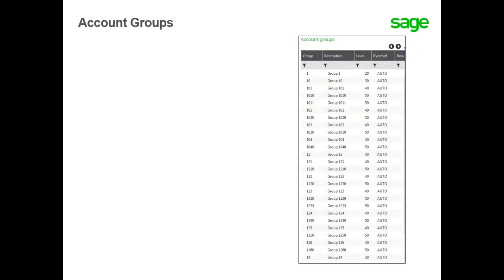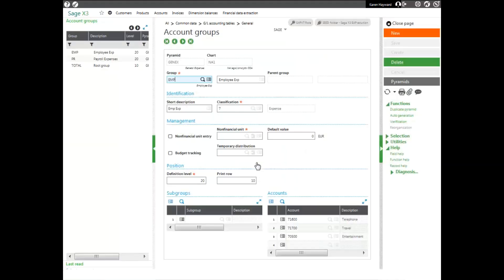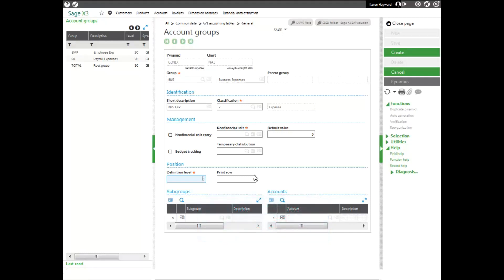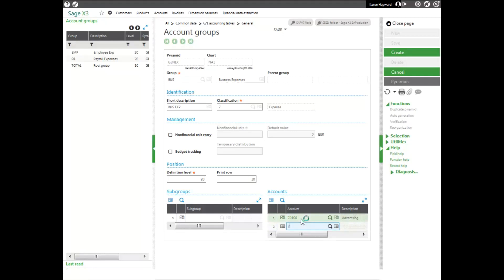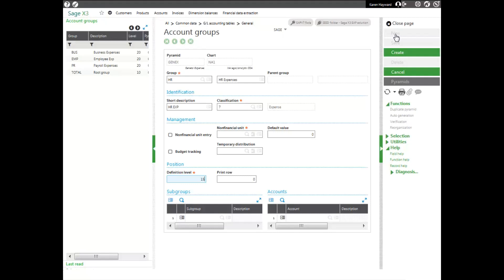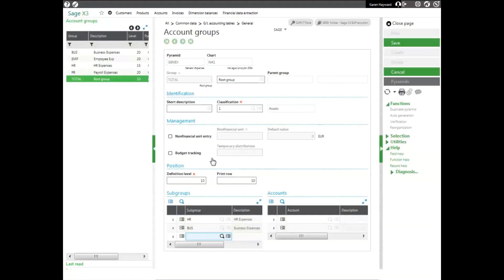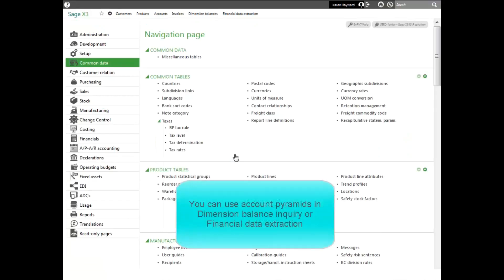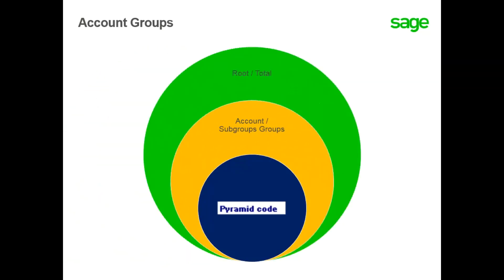Sage X3 - How to Create Account Groups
In this Anytime Learning topic, you will learn that once an account pyramid has been created you need to create Account groups and associate them with a pyramid code. Groups can contain specific accounts or other sub-groups. And finally, the pyramid is referenced by the root when being used in reporting situations.